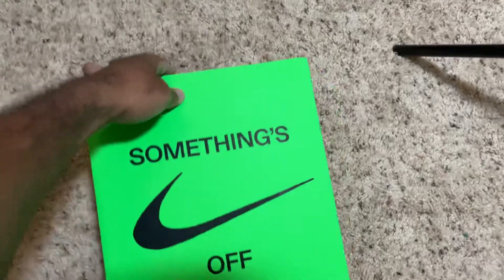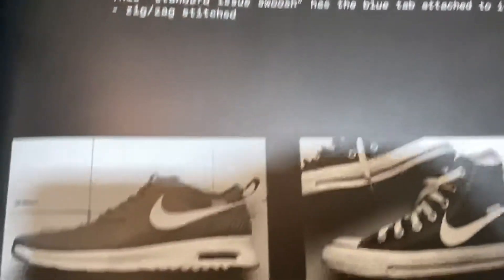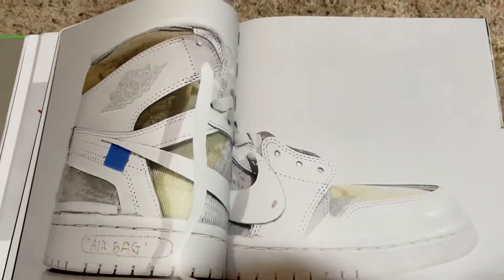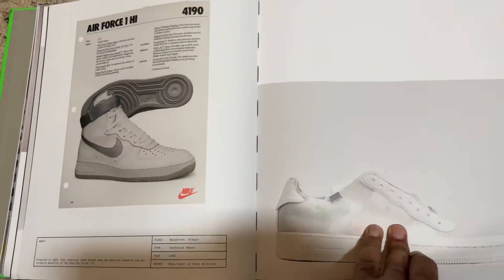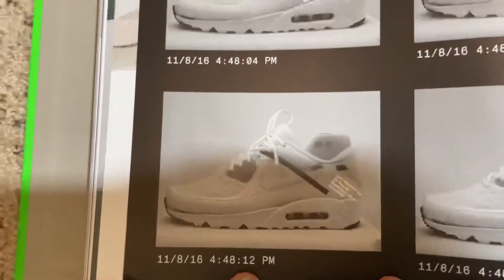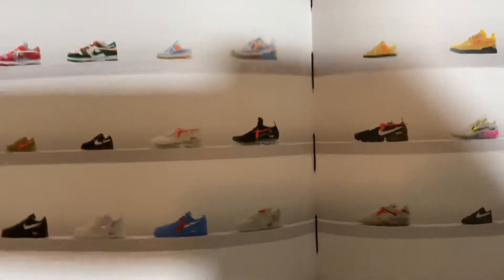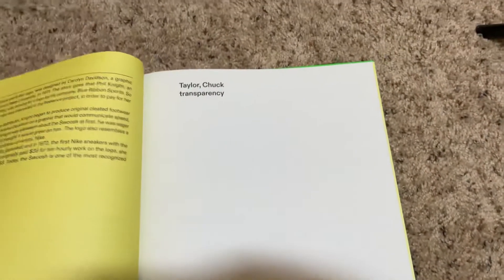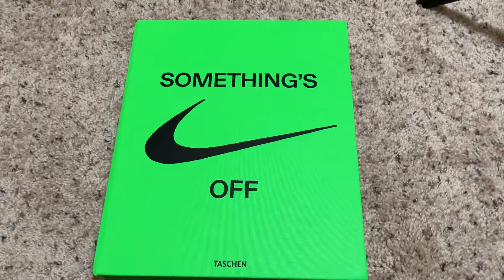A Preview Of Virgil Abloh’s “Something’s Off” Icon Book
Today, I glance through a few pages of Virgil’s New book, “Something’s Off”. The book chronicles his journey in making collabs with Nike, including text messages.

ICONS "Something's Off" is a 352-page, nearly five pound book from Nike and Virgil that features "prototypes, original text messages from Abloh to Nike designers, and treasures from the Nike archives." The book will be available for its initial release on Jan. 22 through SNKRS and for a wider release on Feb. 5 from TASCHEN for $70. The book will also have an initial early release at Black-owned bookstores and independent shops.

In a press release, Virgil praised the book and how beautiful it is to see it all come together like this. "The foundation of my practice isn't nearly the end result — it's rigor and process of the logic. The archive is the paper trail of those artifacts," he said. "The ICONS book is, in a way, the only revealing lens to understand that the catalog of the 50-plus Nike shoes I have designed are in my mind 'one shoe.' One story." He also shared the news on Instagram, writing, "This book is a catalog of images from my process that are largely not on the internet. The beauty about books is exactly that. You can rarely Google image search the full picture of anything." Check out a sneak peek from inside ICONS "Something's Off" ahead.